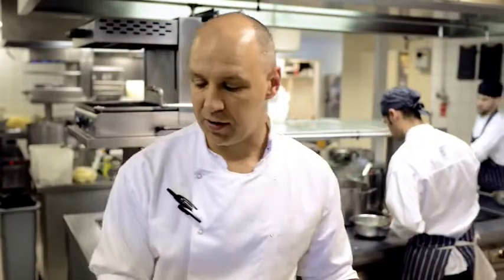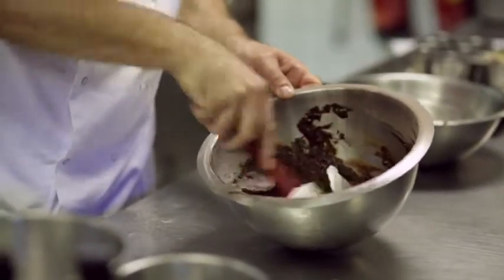Adam Gray's black treacle and Meantime Chocolate Porter pudding with Porter custard greatbritishch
Michelin chef, Adam Gray, creates the ultimate chocolate desert